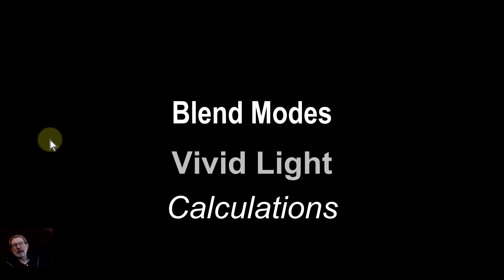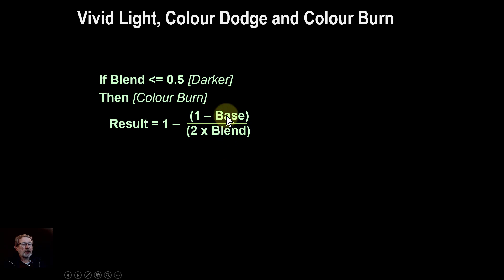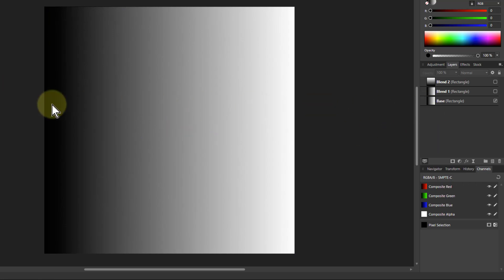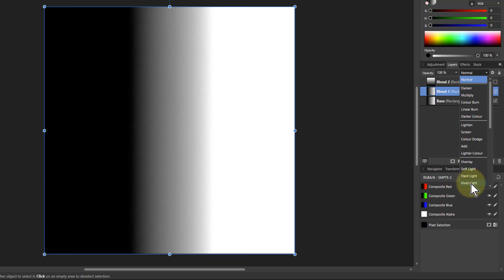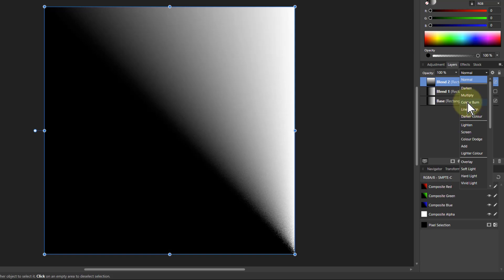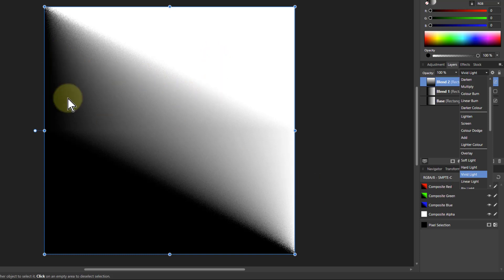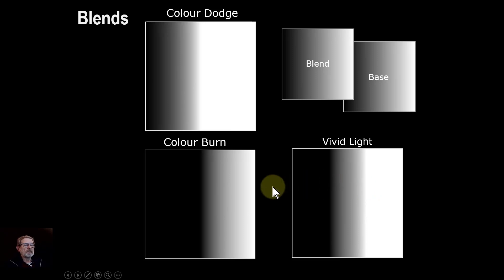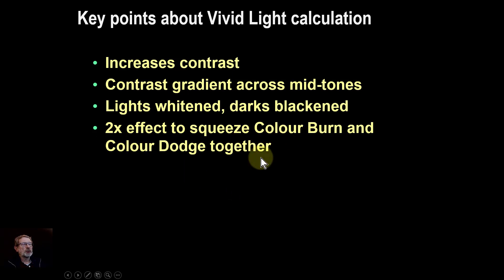Blend Modes in Detail: Vivid Light Calculation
Here's details on the calculation for the Vivid Light Blend Mode, showing how it is a combinatorial calculation of Colour Burn and Colour Dodge to produce a strong contrast calculation method that has particular effect in the mid-tones.